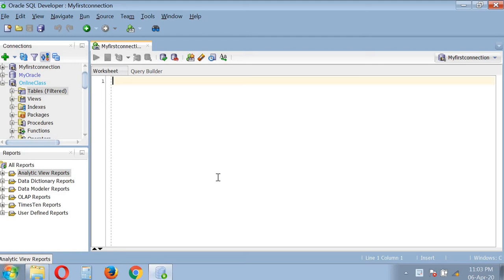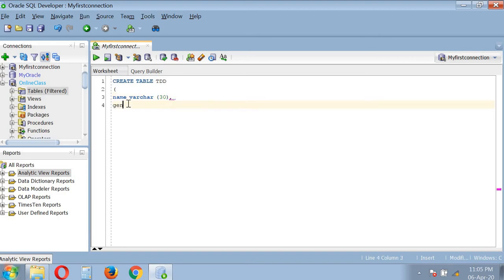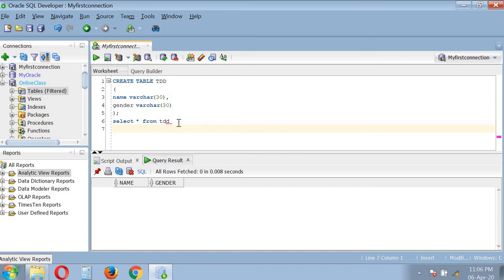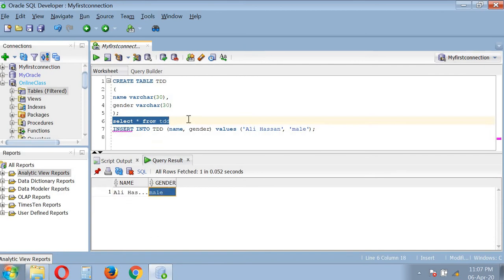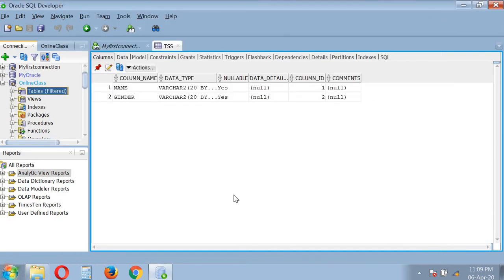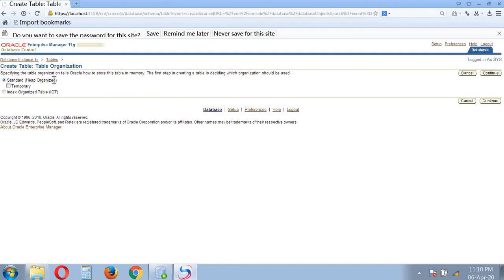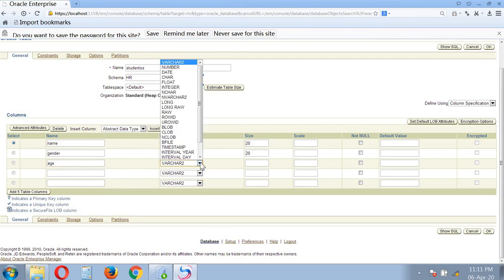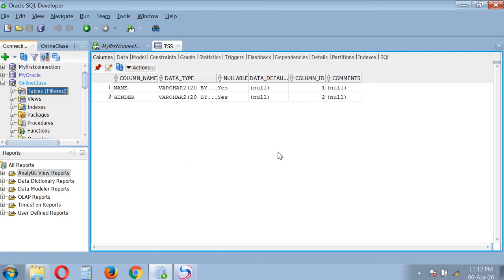Creating table ORACLE- LESSON 2